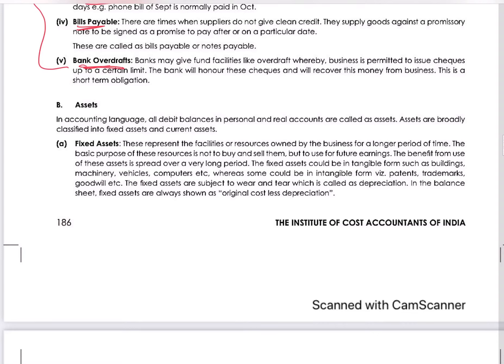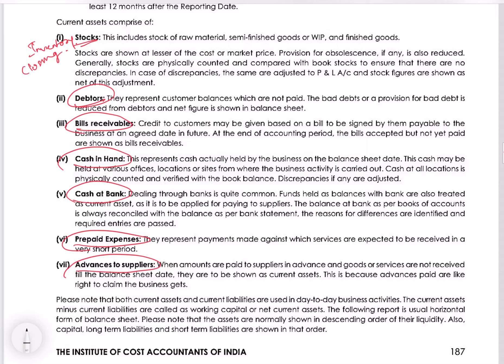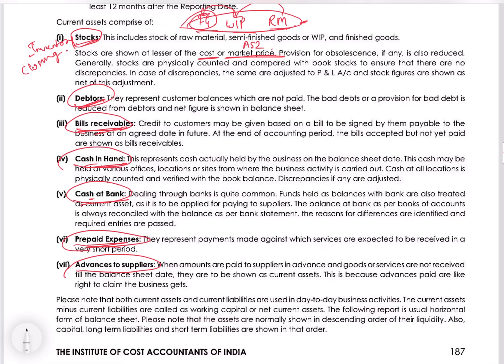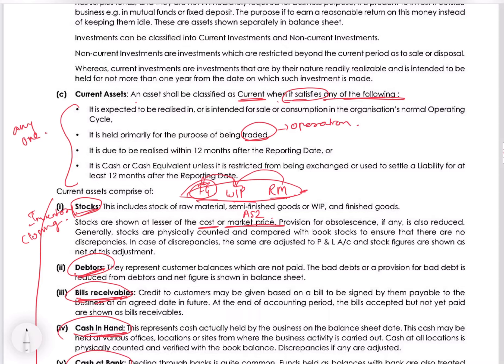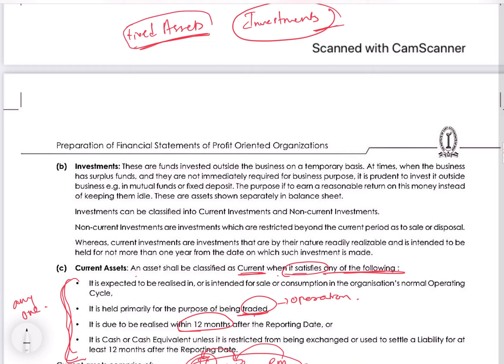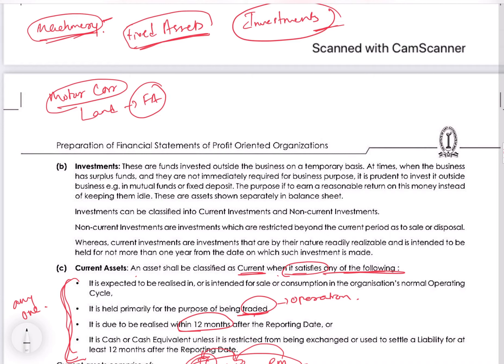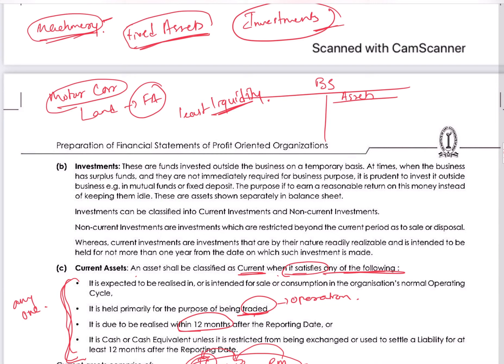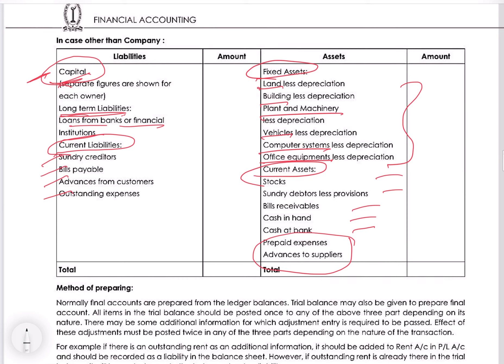Part 6- Balance Sheet- Assets